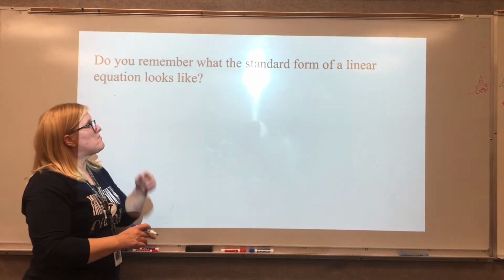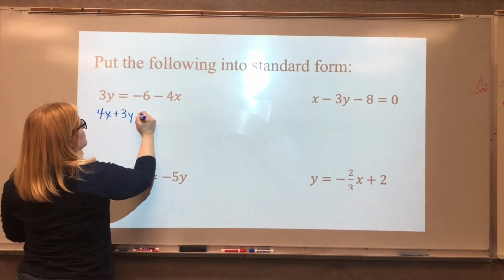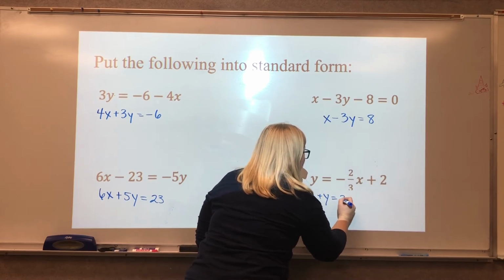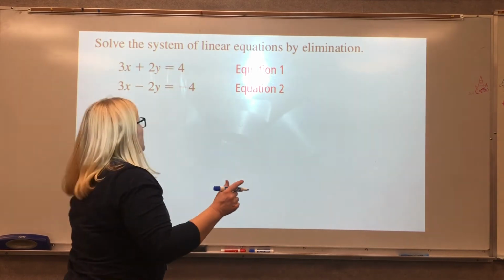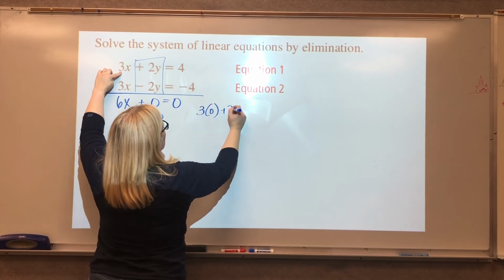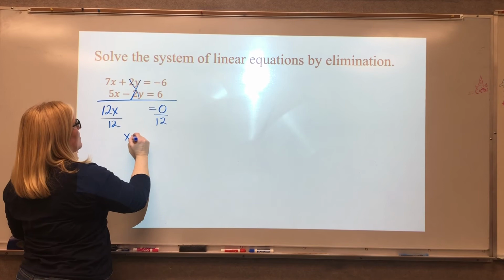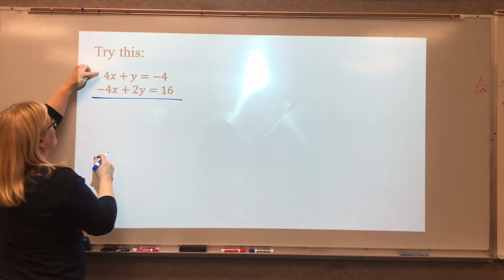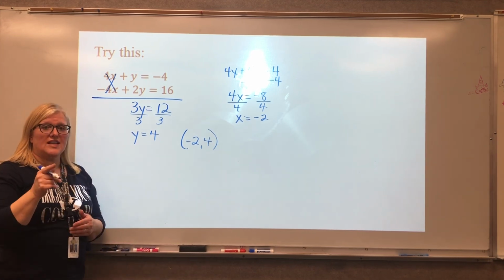SM1 53, Part 1